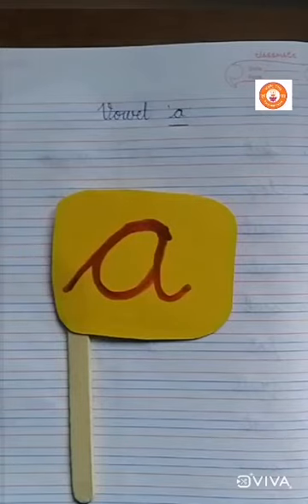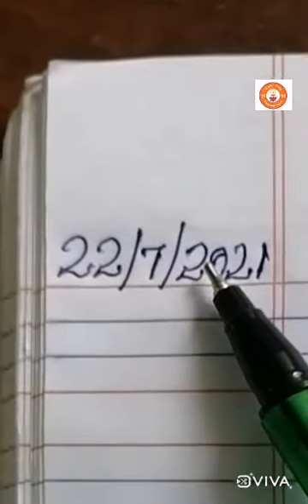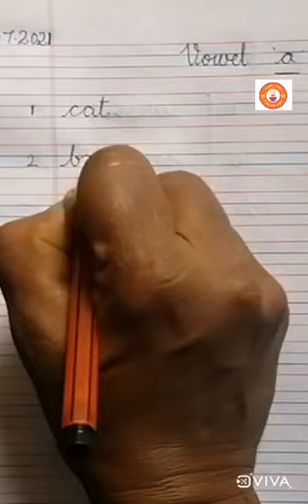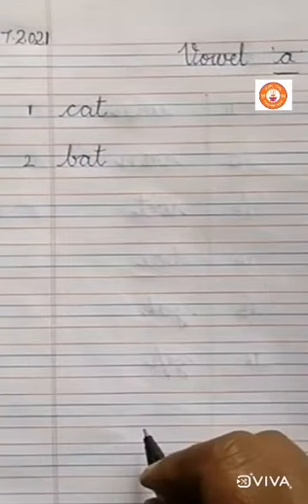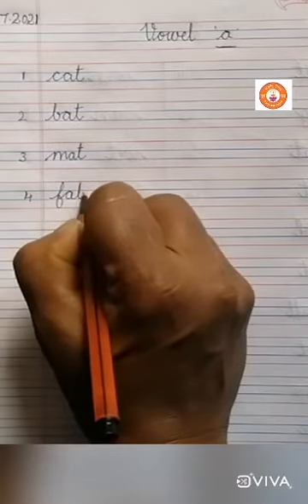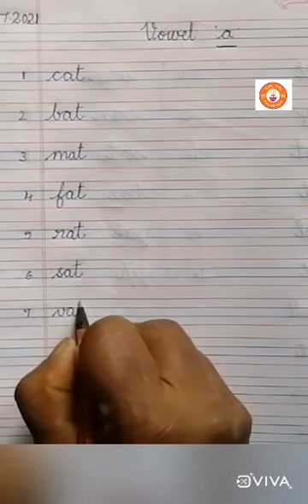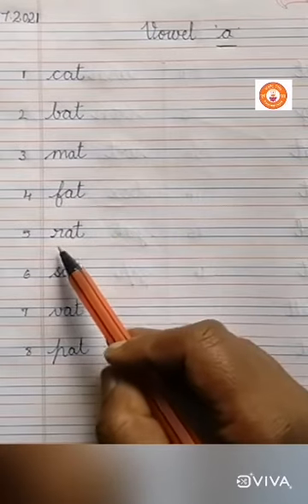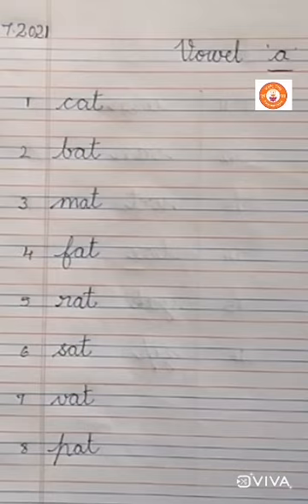RV SKN, English three letter words with vowel 'a' in the middle.